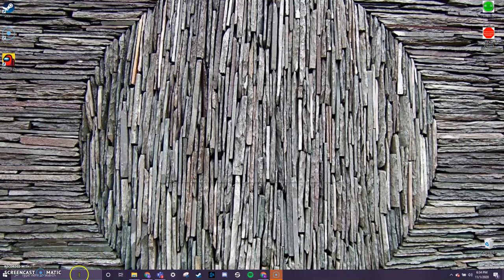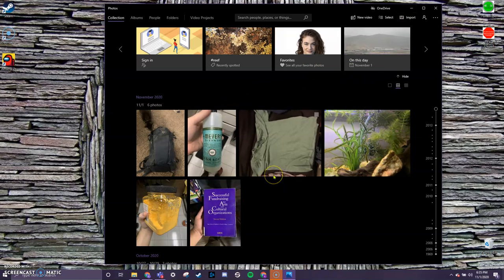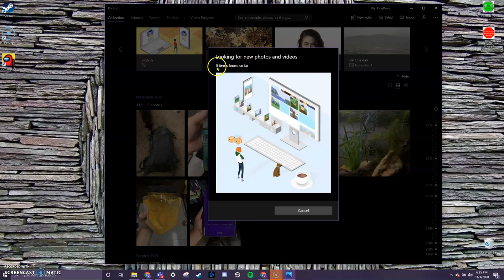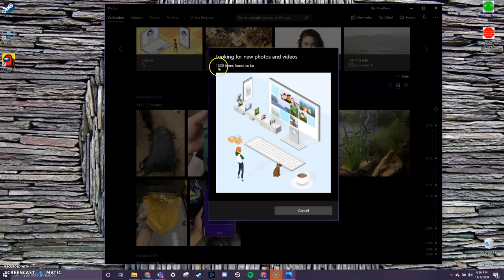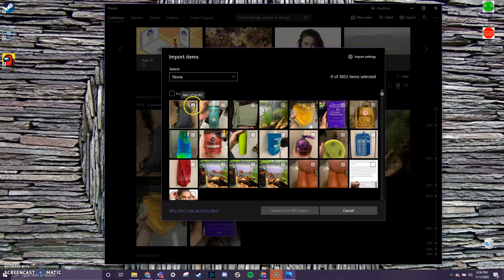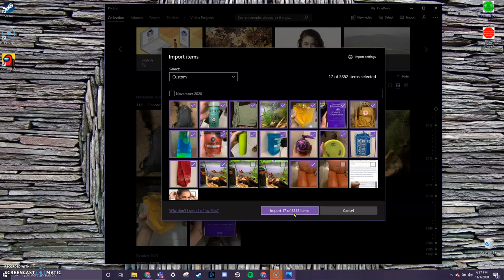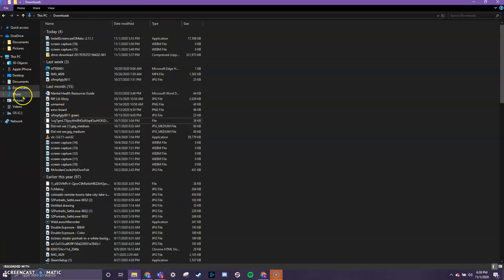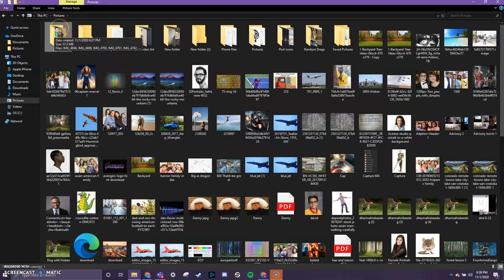How to Download Pictures From Your Device